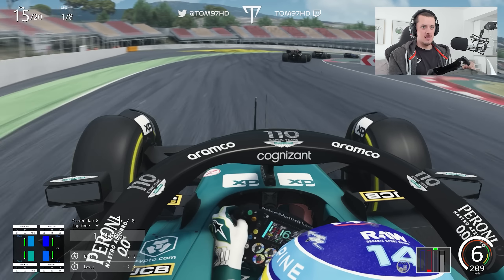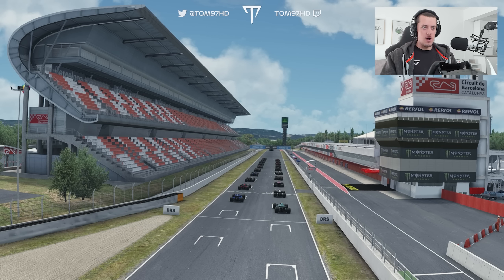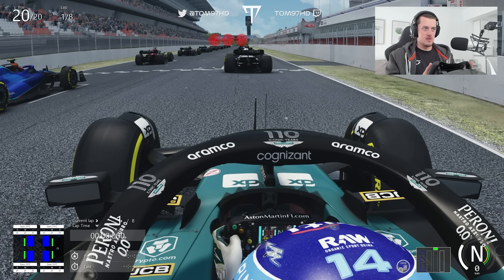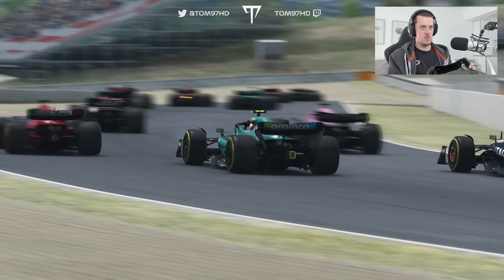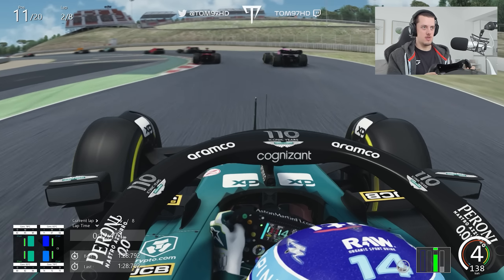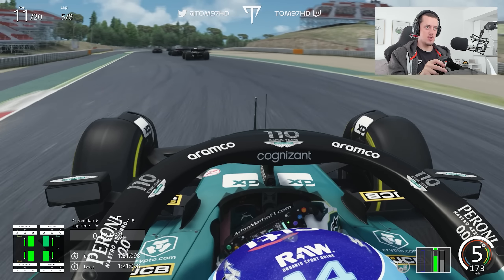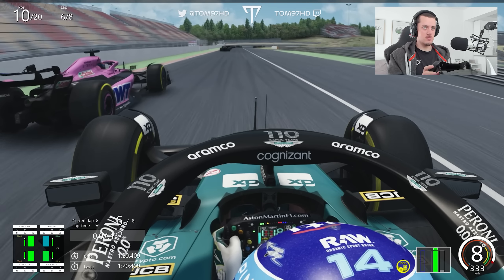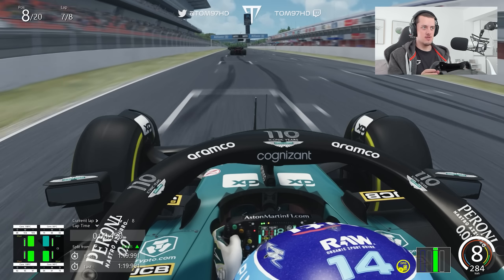The Spanish GP final chicane is GONE! How will racing look?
It's officially confirmed! For the F1 2023 season, the Spanish GP will be changing its track configuration. The final chicane will be removed, leaving the circuit to its original last two corner layout!

00:00 - Intro
01:44 - Race Start
11:05 - Outro